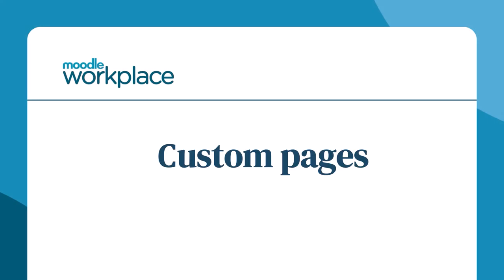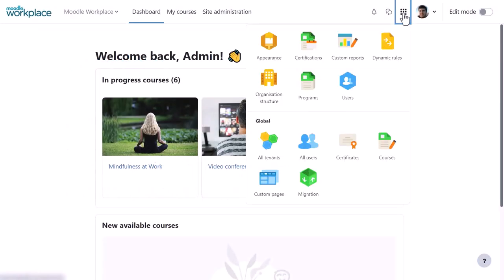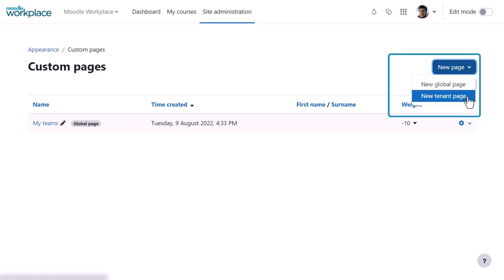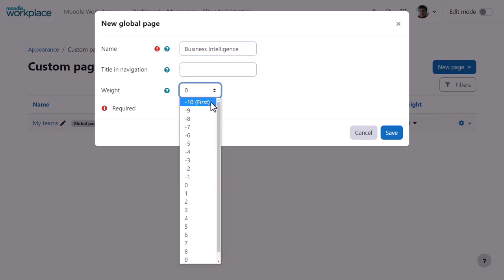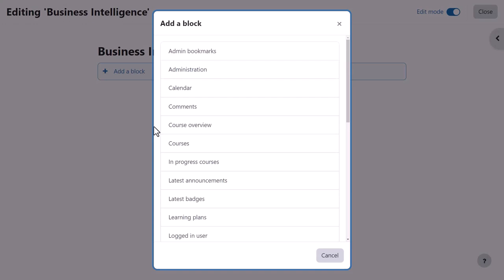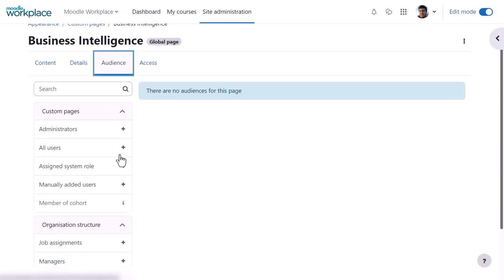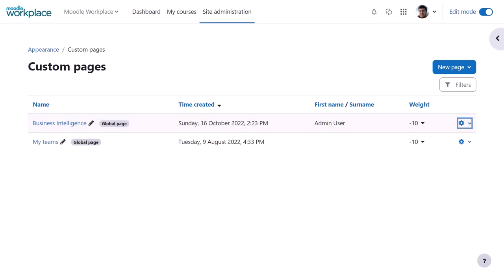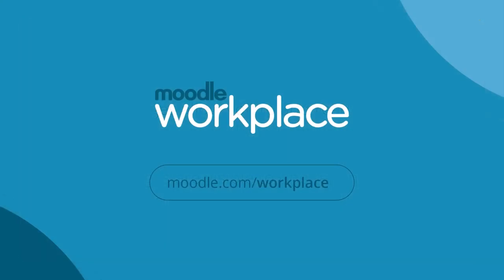Moodle Workplace 4.0 - Custom Pages